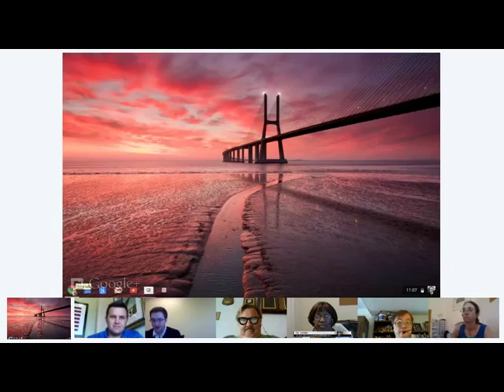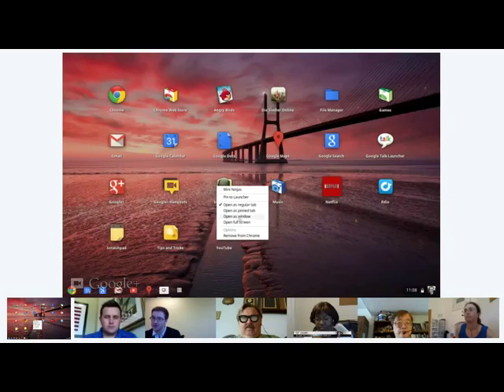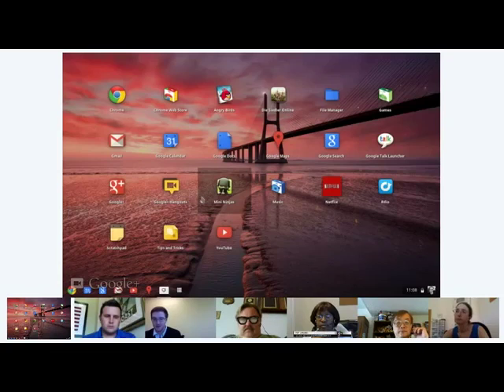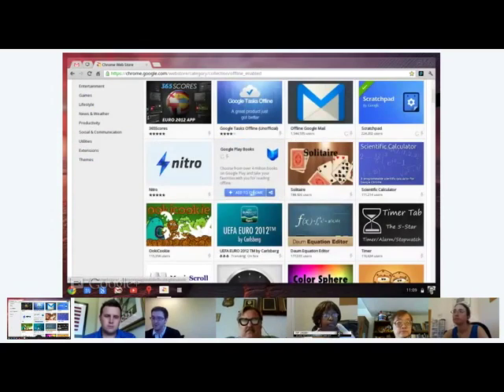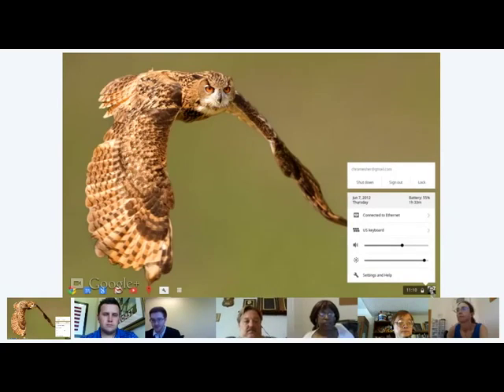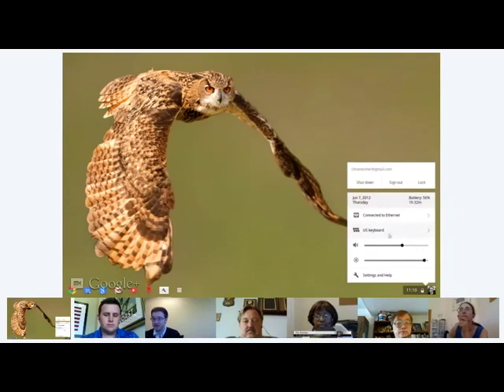Hangout on Air: the new Chrome OS user interface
Product Manager Alexander Kuscher and Community Manager Melissa Daniels discuss the updated Chrome OS user interface & answer questions about apps, Chromebooks, and more.